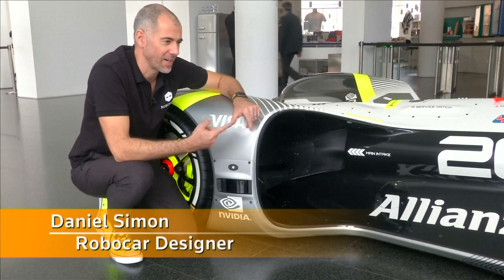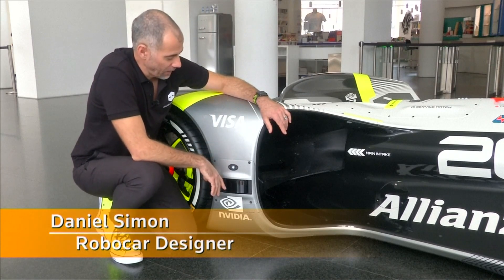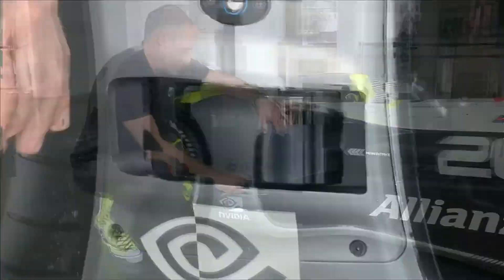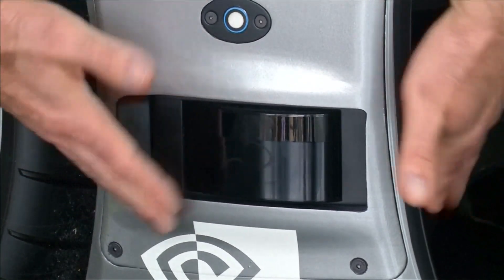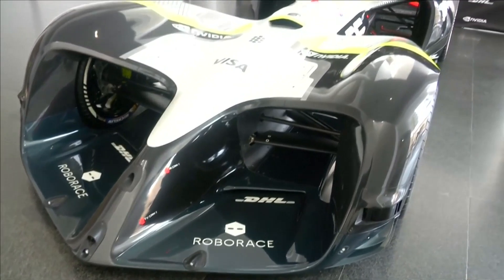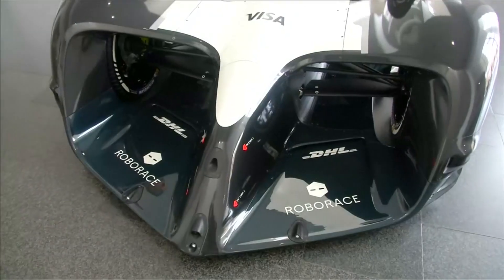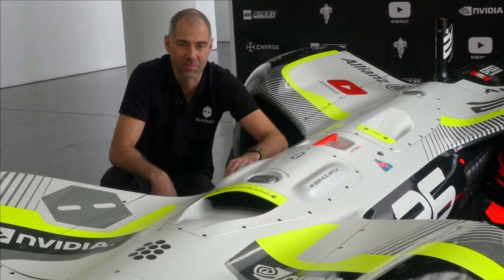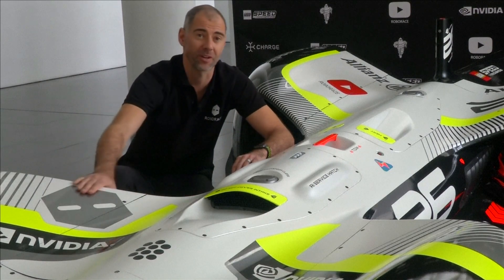Robocar - a self-driving electric AI car - unveiled at MWC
A self-driving electric racing car powered by artificial intelligence is unveiled at the Mobile World Congress in Barcelona. Amy Pollock reports.